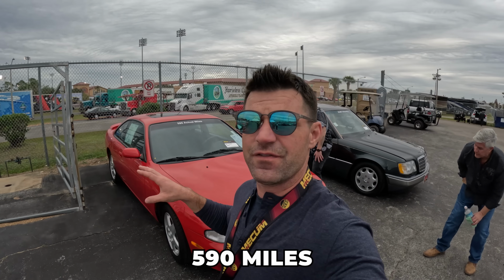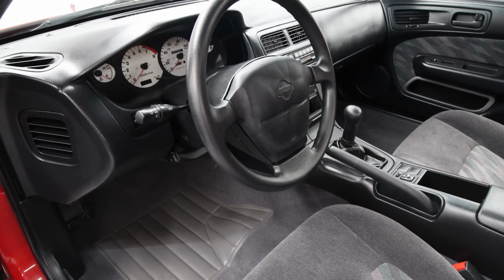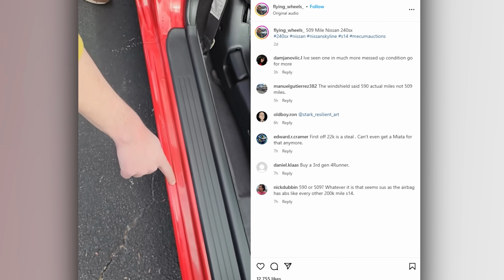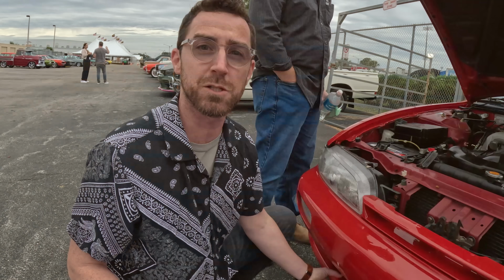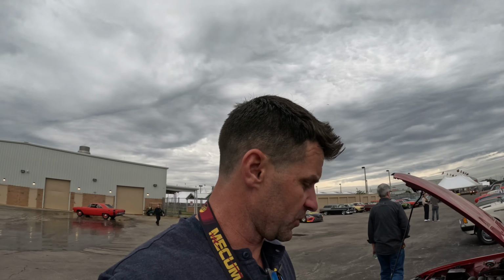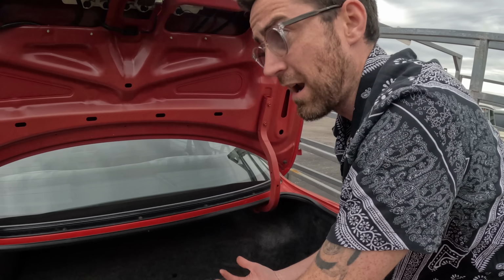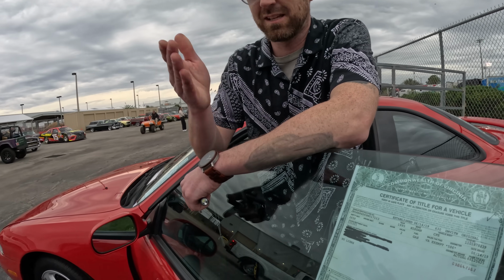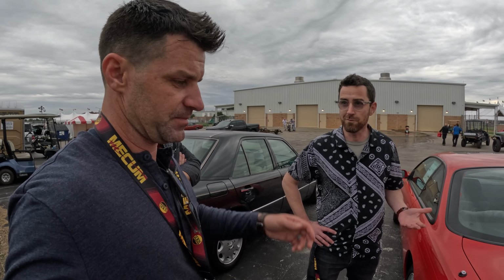Someones Hiding The Truth behind this 590 Mile Nissan 240sx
This Crazy Low Mileage 1995 Nissan 240sx S14 was pulled and removed from Bring a Trailer Jalopnik wrote about and now it has sold at the Mecum Kissimmee Car Auction 2024
Follow my brother the Nissan Whiz @AdamAltogether1 on Youtube
Subscribe if you are interested in: cardealership SuperCars Ferrari Flipping $400 to a Ferrari Super Car Dealer Only access to Car Auctions to buy and sell cars wholesale at a discount pay trade in and sell retail make profits and money buying and selling cars dealer license dealership auction access copart IAA used car market 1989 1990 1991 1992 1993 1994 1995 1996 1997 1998 Nissan 240sx S13 S14 S15 Silvia RB20det SR20det Ka24 engine swap LS1